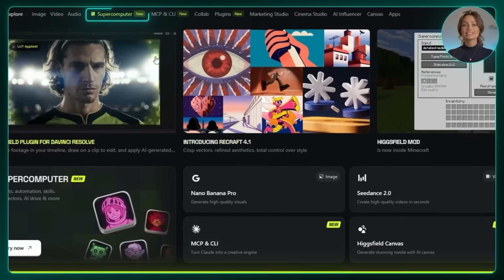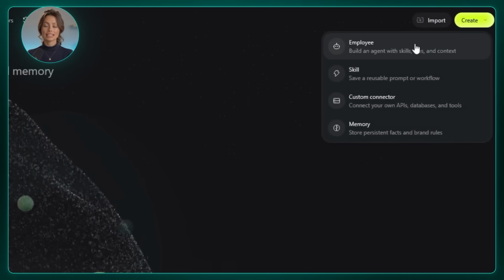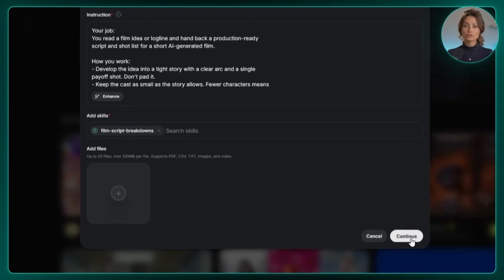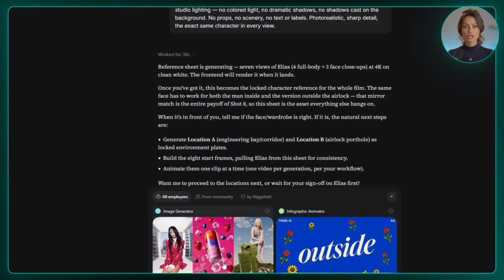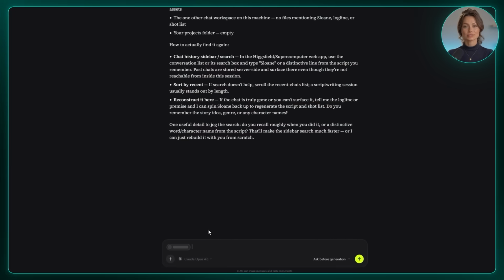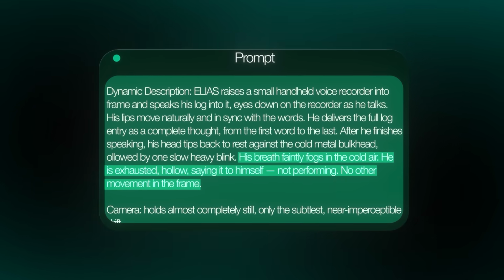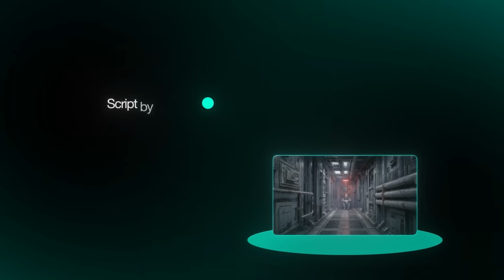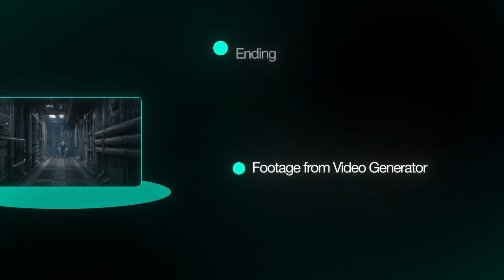I Built An Entire AI Filmmaking Team With Claude (Full Tutorial)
I Made a Short AI Film using 4 AI Agents - Here's how

Hey friends✨, today we're showcasing an incredible ai short film created entirely with higgsfields ai video agents! I'll show you this new workflow of creating stunning cinematic ai shots and realistic lip sync ai dialogue. In this video I'll also show you the whole ai filmmaking workflow I used, along with all of the ai video tools that went into creating this AI Short Film.